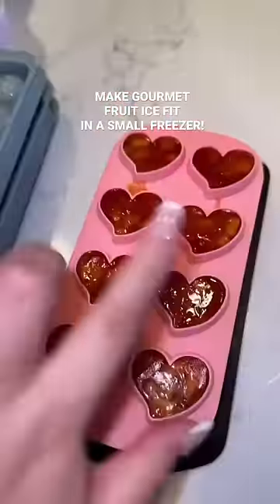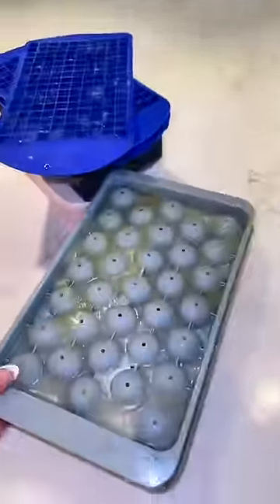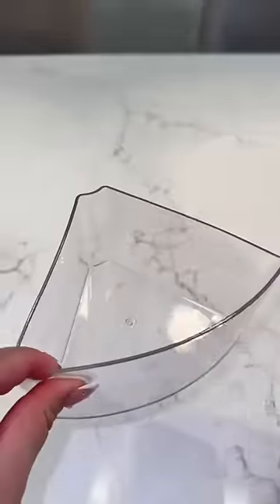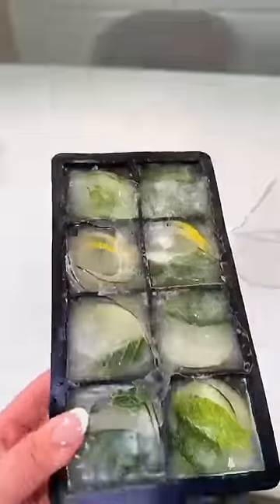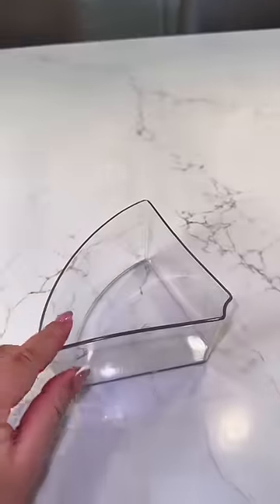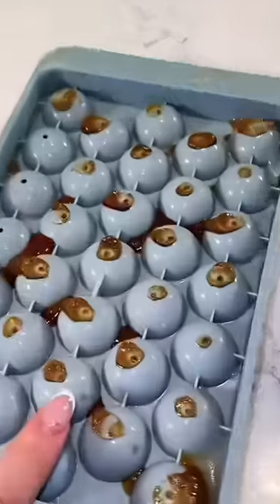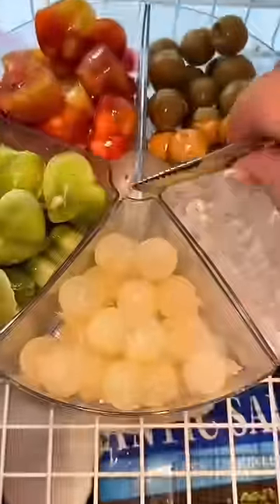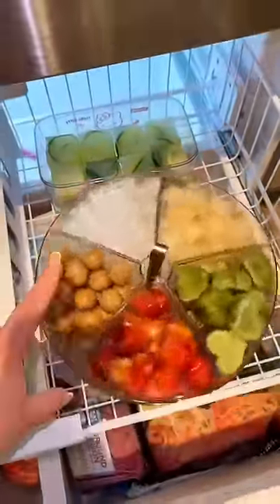Restock my small freezer with gourmet ice 🧊